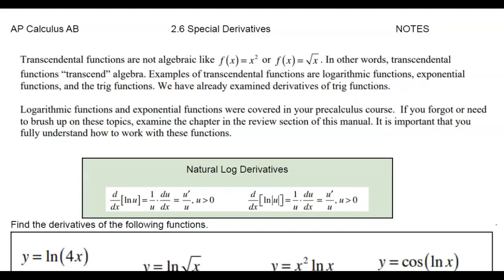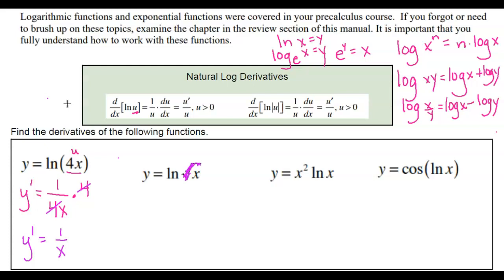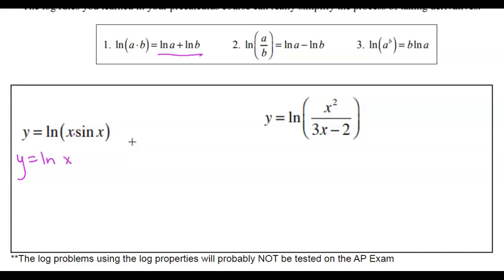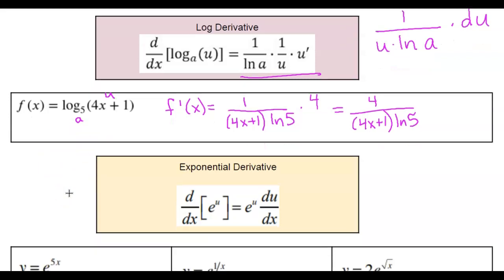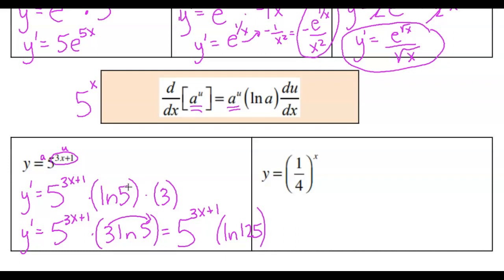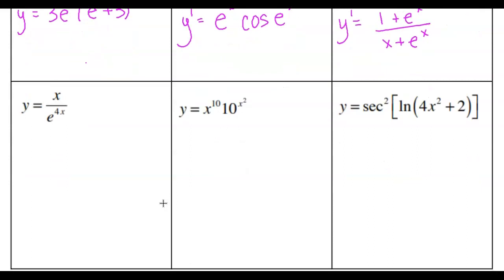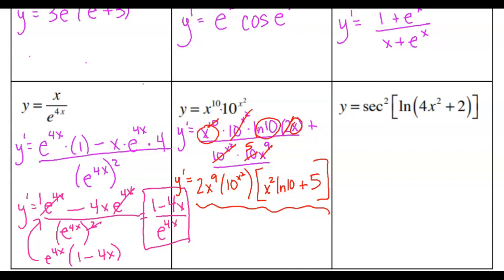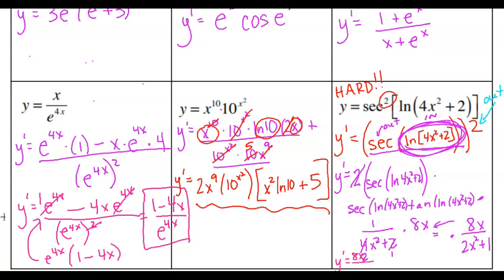2.6 Special Derivative Notes